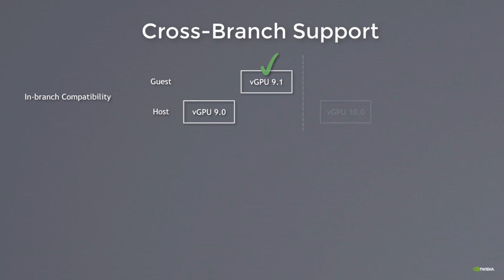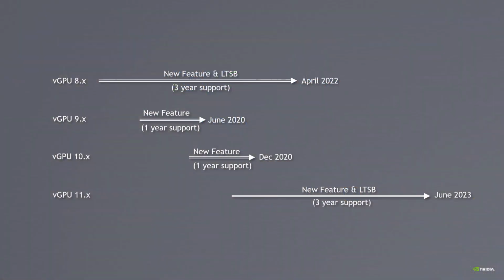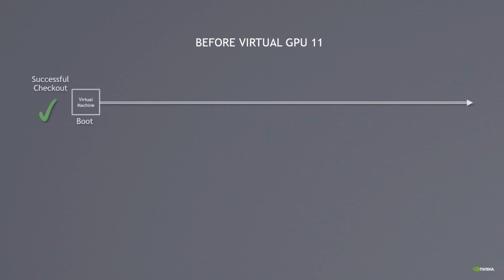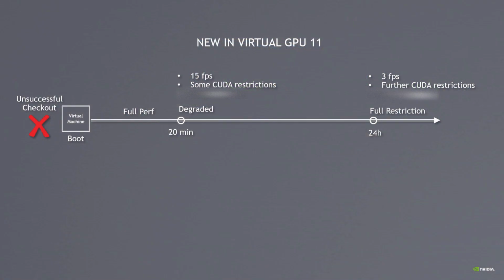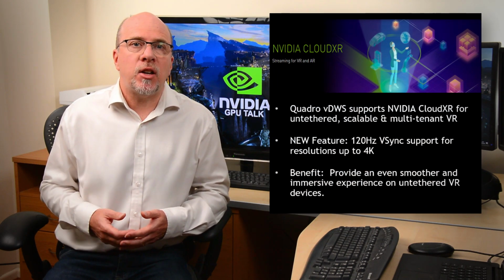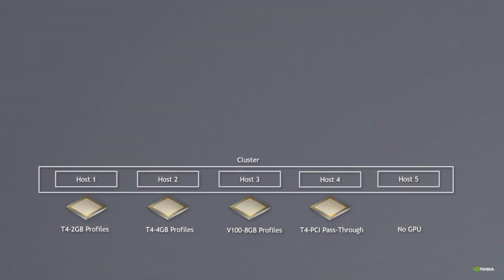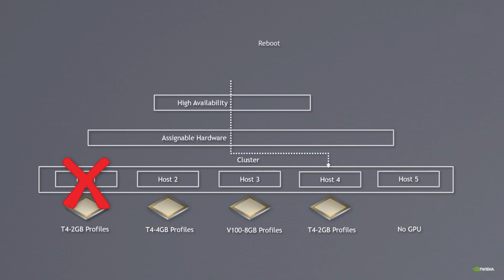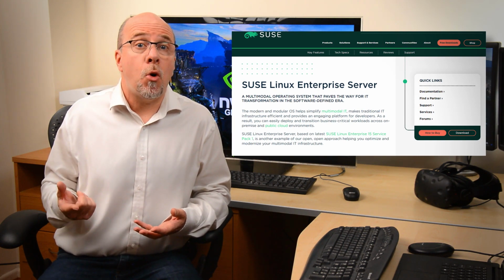NVIDIA Virtual GPU 11.0 - What's New?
** Virtual GPU 11.0 - Out now! **
Lee Bushen, Solutions Architect at NVIDIA guides you through the new features in the NVIDIA Virtual GPU 11.0 release, including cross-branch support, relaxed licensing enforcement and further support for VR and AR workloads. Also covered are some new innovations that have been co-developed with VMware.